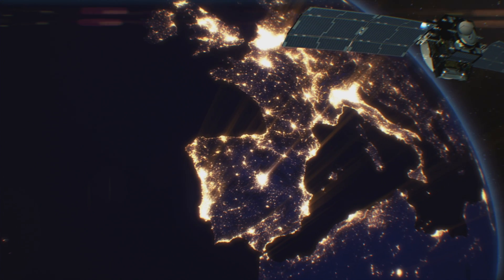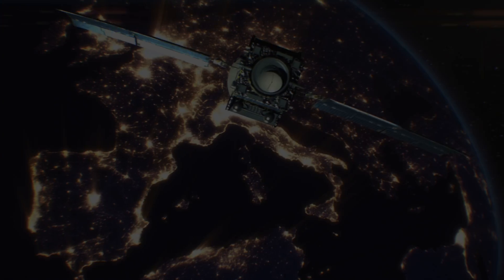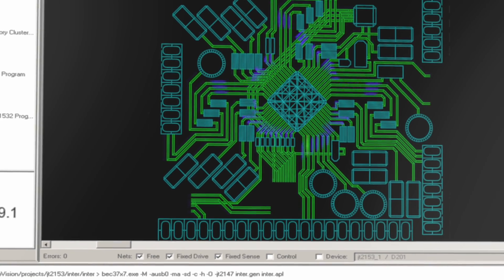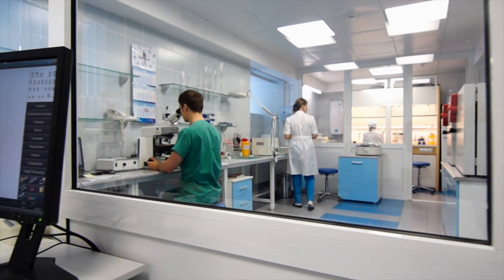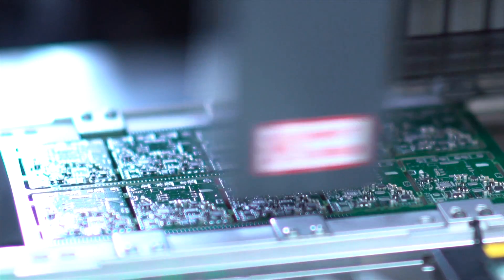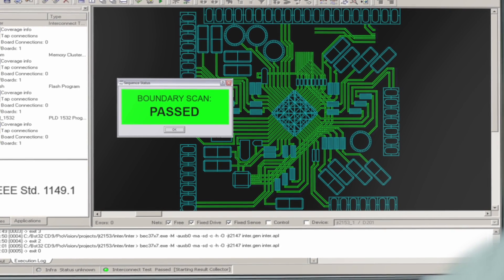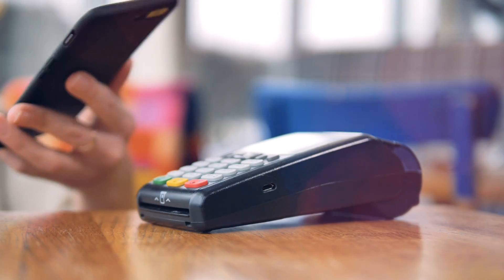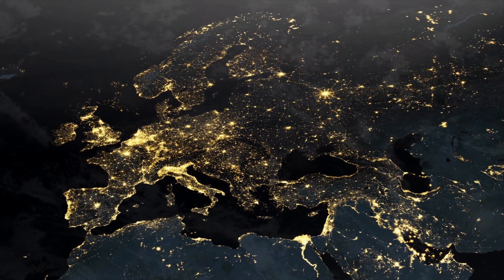JTAG Technologies | Corporate story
At JTAG Technologies we are proud to say that we are boundary-scan. Since the early 1990s we have lived and breathed the technology that has revolutionised the manufacture and test of digital and mixed signal Printed Circuit Board Assemblies (PCBA's) the world over.